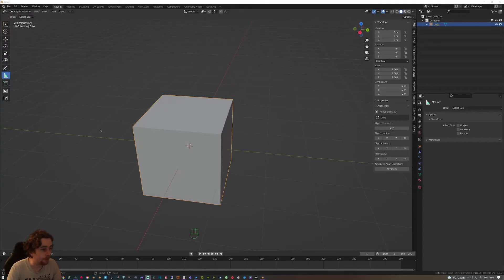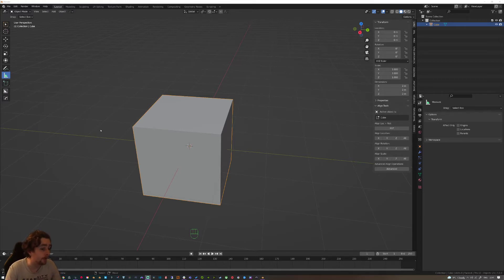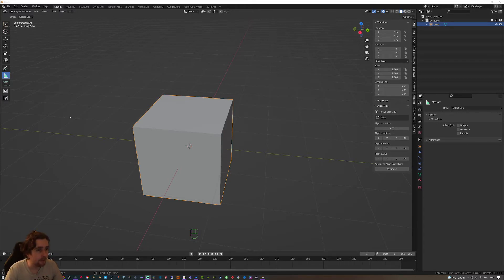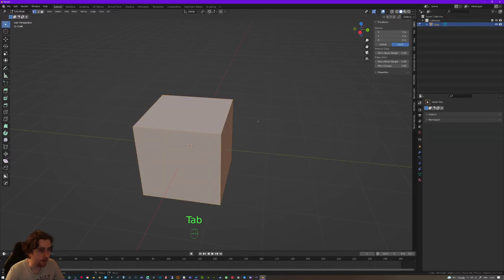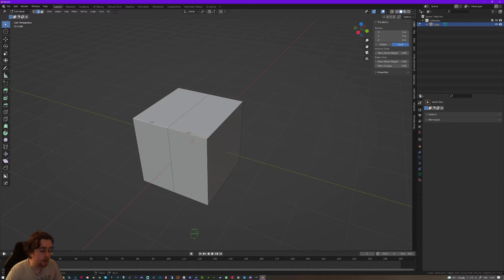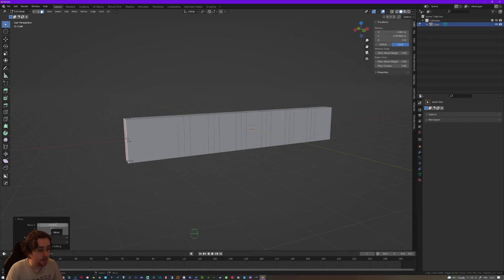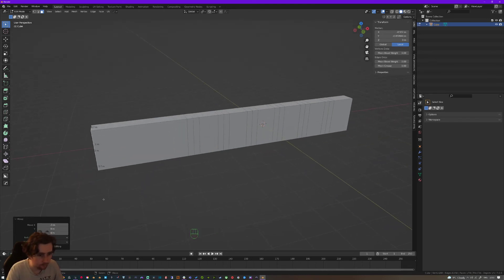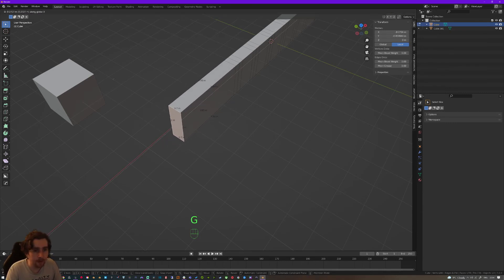Blender 3.0: Accurate Modelling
discussion of a few methods that can keep your model in check while you make accurate distances and values for your work.

Intro 00:00
Measure Tool 00:55
Edit Mode Measurements 03:08
Mesh Analysis 05:33
Apply Scale 07:58
Accuracy By Hand 08:39
Even Spacing 09:47
Input Math 11:12
Snapping 13:21
Align Tools 14:58
Rotational Accuracy 16:39
Outro 19:34